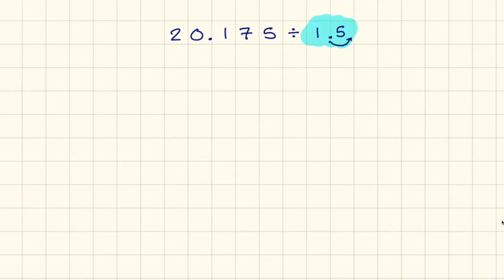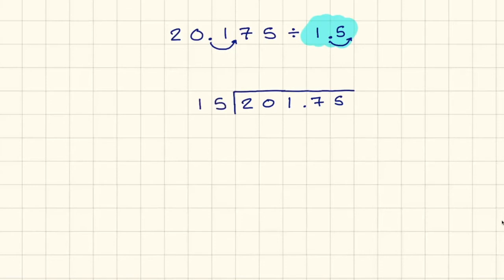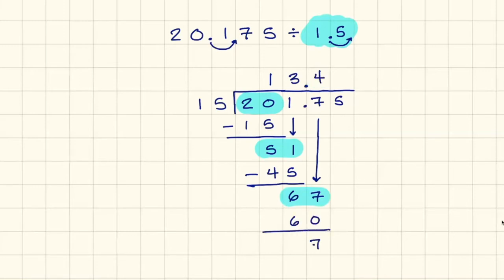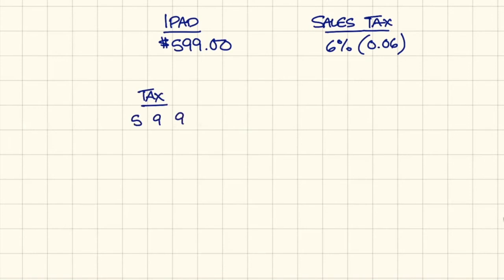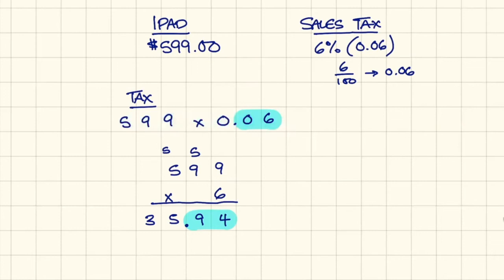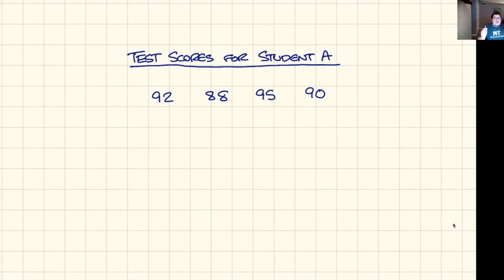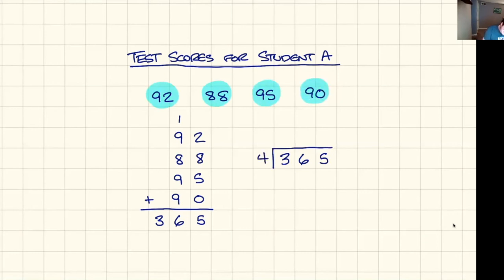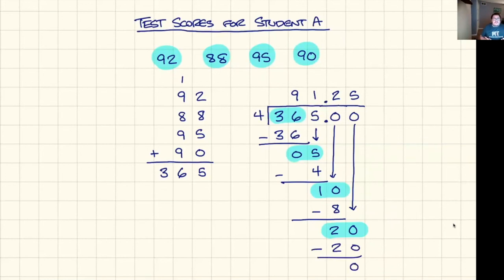This Week in Math